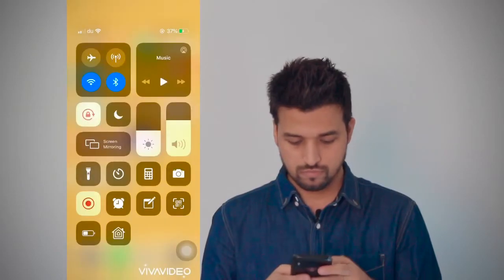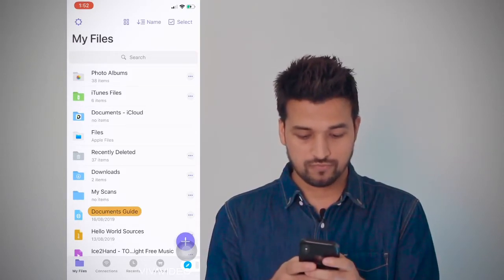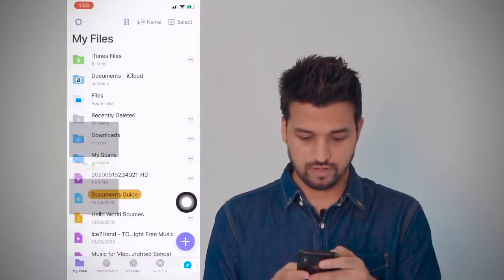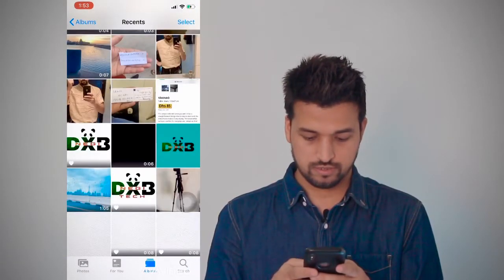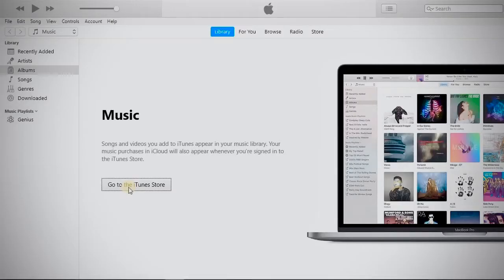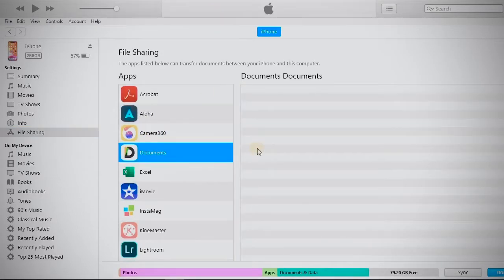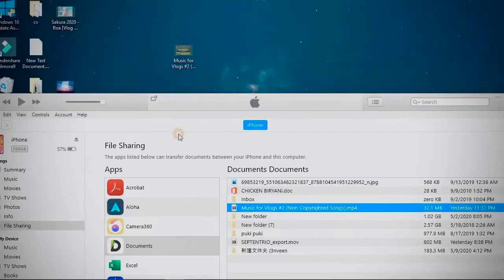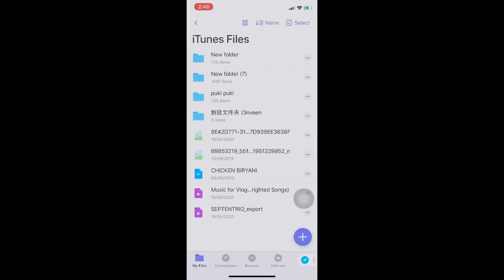How to transfer Video music and photos i phone to laptop or laptop to i phone Step by step Easy way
ye friends i am Naveen Negi. i am working as a chef but
i like to do editing ,dancing,painting,cooking and travailing
that's why my videos is always about  these topics .
just want to share my ideas to you guys if there is any mistake please let me know in comment
so next time i wil make more better for you guys